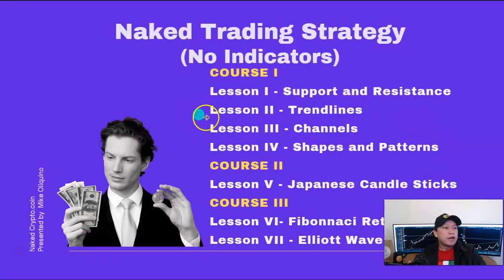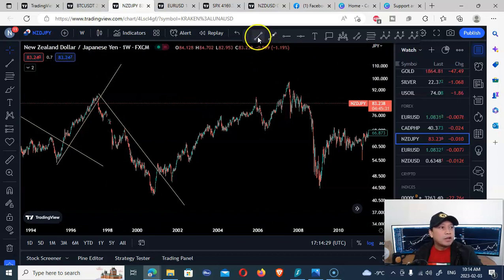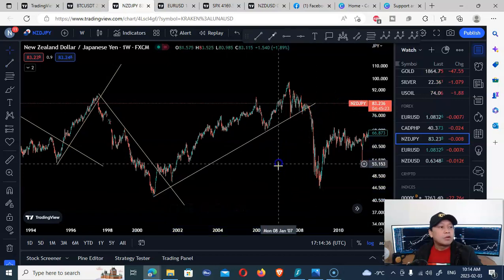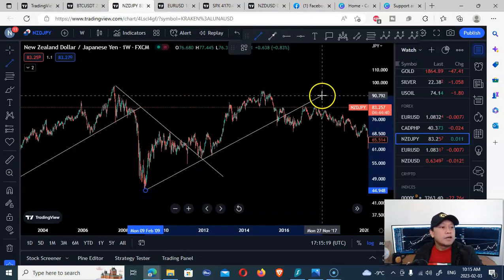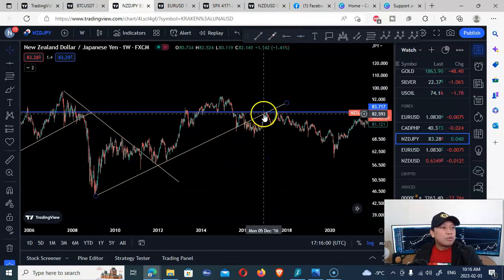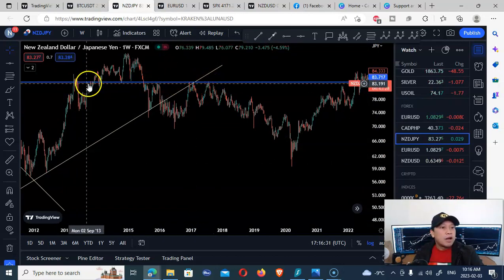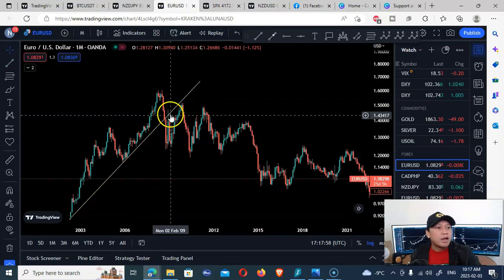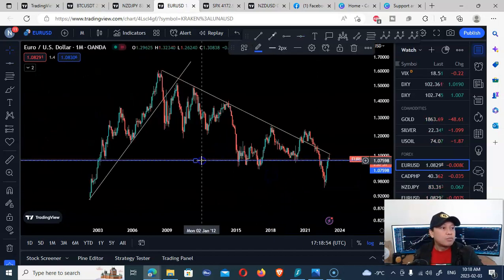BEST TRENDLINE BREAKOUT STRATEGY! (Naked Trading, No indicators)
Today's video, we will understand and spot the trendlines which also serves as support and resistance for trading LIKE A PRO. This strategy is simple yet powerful. I predicted the crash of Bitcoin twice just using trendlines. I am going to reveal my SECRET on Trendline Break Strategy. Probably the Best Trend Lines Trading Strategy. How To Draw Trendlines Like A Pro (My Secret Technique). Revealing my SECRET Trendline Break Strategy. This strategy is also used in forex trading, stock trading, commodity trading, etc.

🔥Sign Up and we both get $50 USD :) ☝

Here in Naked Crypto, We make money on bull market or bear market. It does not matter what market condition is. Naked Crypto is Bitcoin and Altcoins, Cryptocurrency  FREE Technical Analysis. Daily updates of Bitcoin and Top Most, Your Favorite, Most Search and Hot Altcoins.

understanding true support and resistance identifying support and resistance naked trading for beginners naked trading no indicators price action no indicators naked trading no indicators best price action trading strategies for beginners day 1 the best no indicator entry trading strategy for scalping 2023 cryptocurrency bitcoin blockchain cryptocurrency bitcoin crypto scalping boom and crash scalping strategy 2023 scalping trading strategy 2023 scalping Best Trend Lines Trading Strategy scalpingstrategies Revealing my SECRET Trendline Break Strategy How To Draw Trendlines Like A Pro (My Secret Technique) forex trading stock trading

Michael is inviting you to join Wealthsimple and it's Commission Free on Cypto and Stocks. Use this link, and get TWO free stocks to trade

to sign up for Crypto.com and we both get $50 USD :)

Hide your IP Address. One of my trading account have been hacked without VPN. Use my link and Sign up for free 30 days. If you decided to upgrade. 2 year plan is only around $2+ per month. Protect your investment! Worry free!

If there's a cryptocurrency you want me to add.